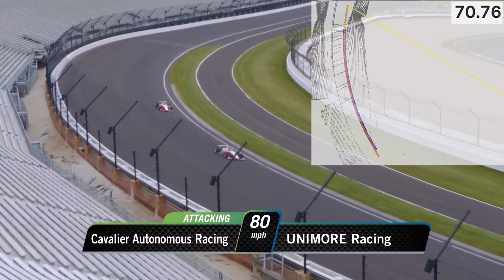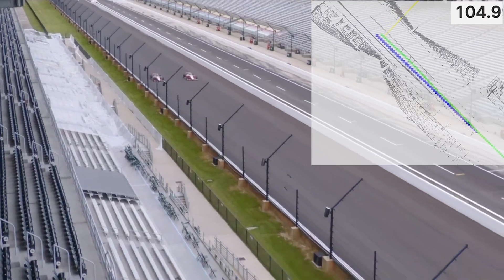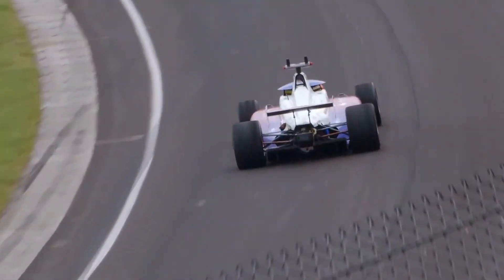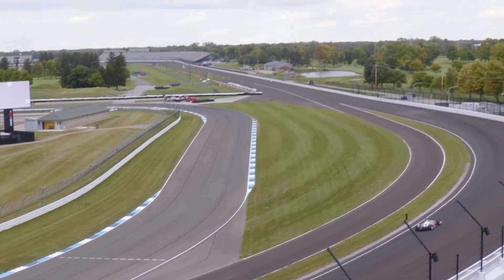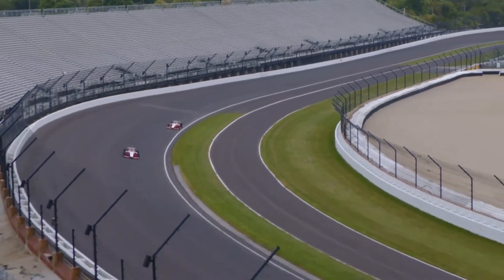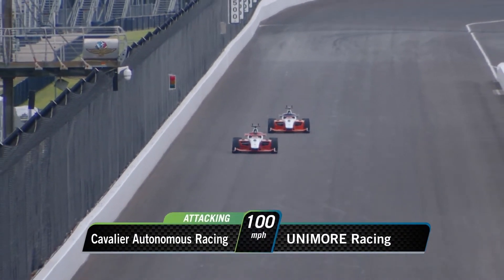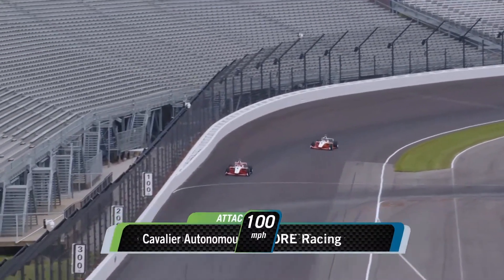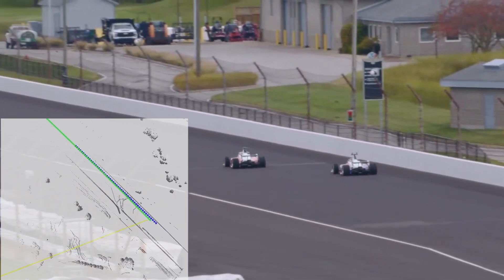The AI Racecar That Outsmarted a Crash at 100 MPH 🤯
In this thrilling moment from the Indy Autonomous Challenge, watch as our Cavalier Autonomous Racing AI- driven race car navigates a complex overtaking scenario at high speed. The car avoids a potential collision, quickly recalculates, and executes a precise inside overtake. This demonstration highlights the cutting-edge of AI in autonomous racing—where perception, decision-making, and control all come together in real-time to deliver an impressive result.